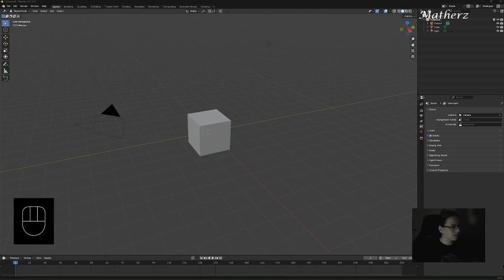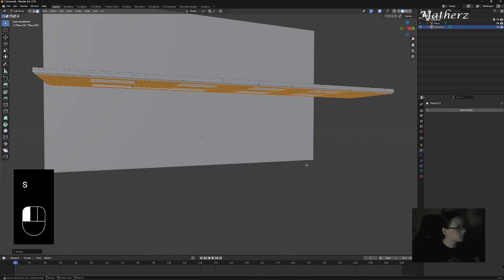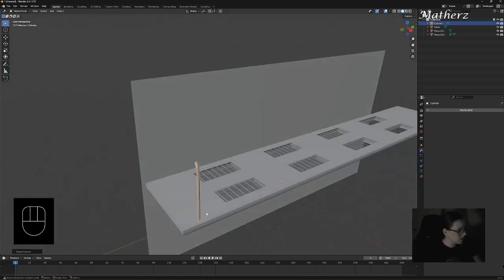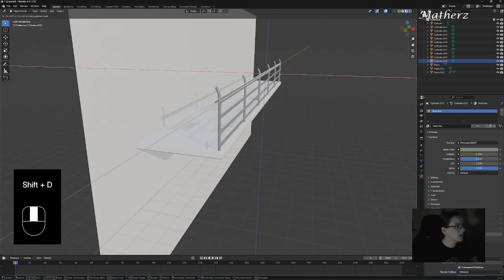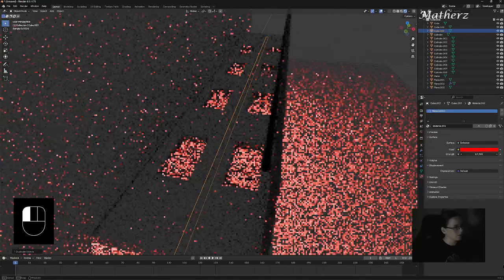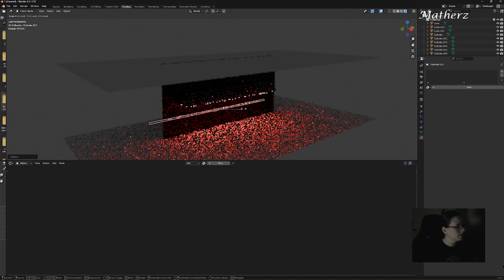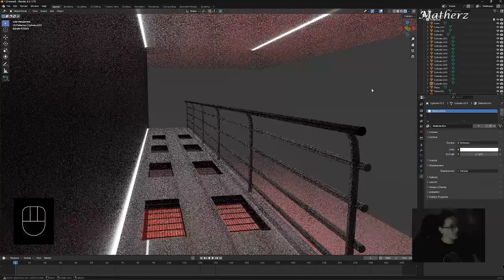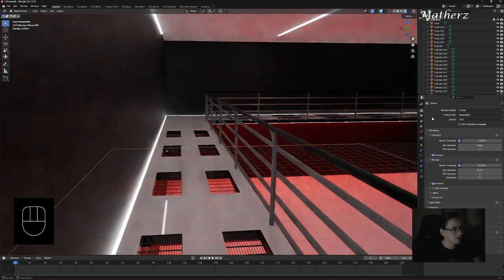(S:1)(#135) Blender Tutorial: How to make a walkway. Cycles.